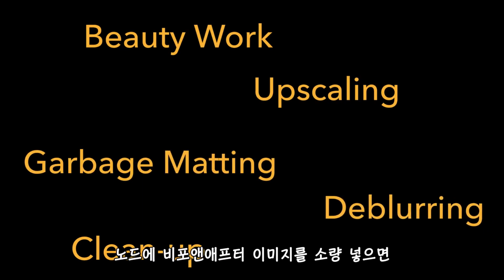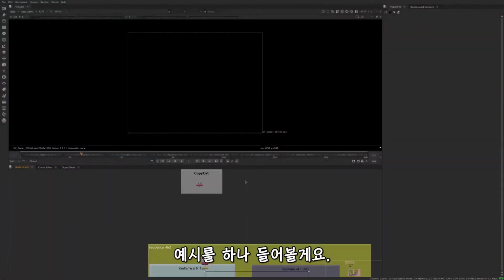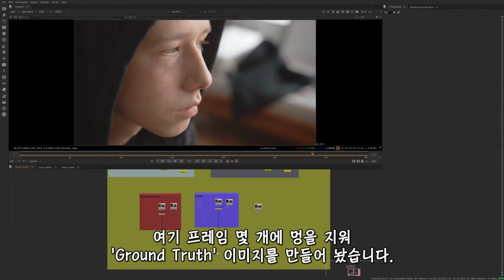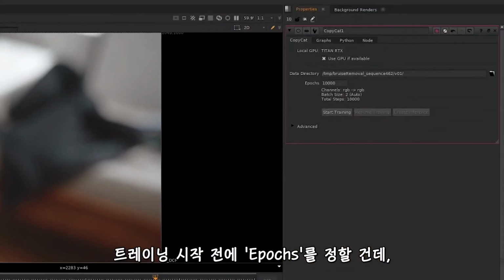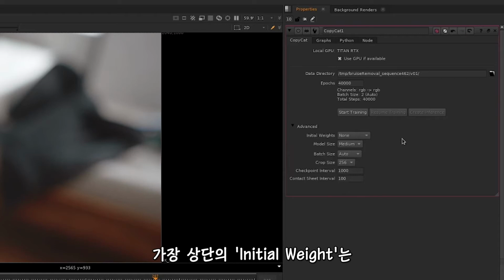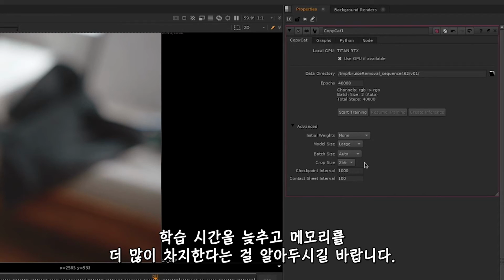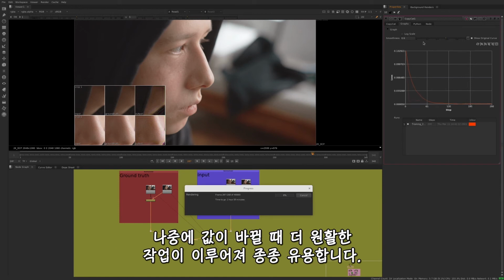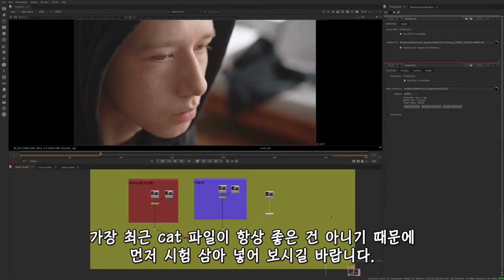CopyCat으로 Nuke에서 머신러닝 사용하기[한글 자막]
NukeX용 CopyCat 노드로 워크플로우를 향상 시켜보세요.
이 비디오에서는 CopyCat 노드가 작동하는 방식과 이를 워크플로우에 통합하여 다양한 작업의 속도를 높이는 방법을 배웁니다.
CopyCat 내부의 신경망을 훈련하여 뷰티 샷, 클린업, 가비지 매트 또는 디 블러 와 같은 시퀀스 별 효과를 복제하는 방법을 알아보십시오.